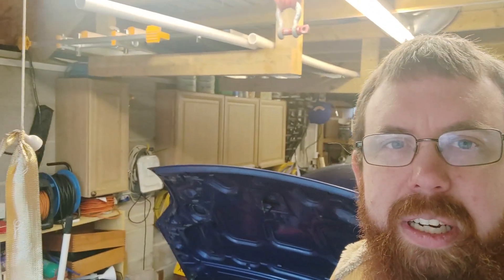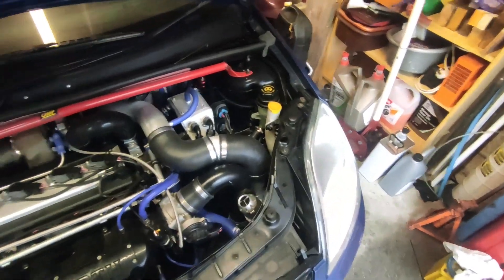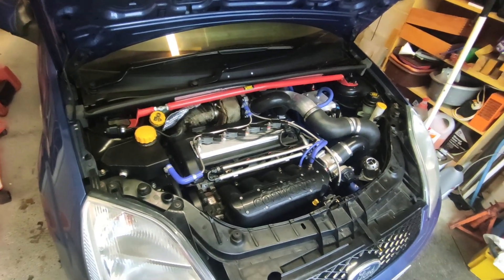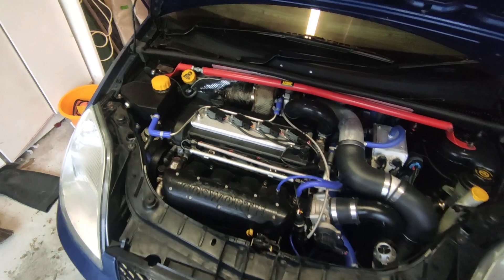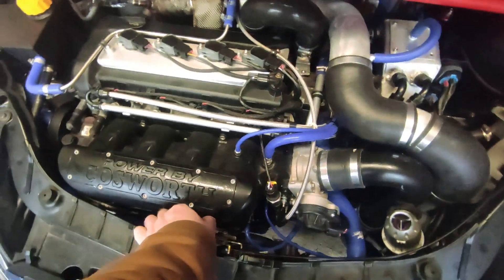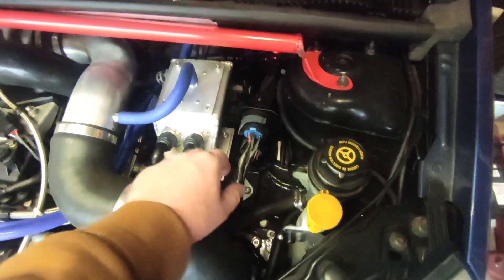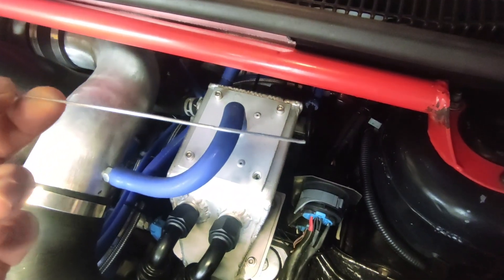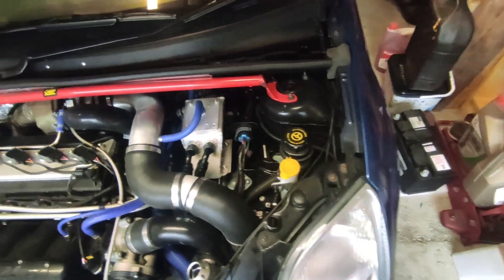End of year update, and what's planned next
Little video explaining my lack of recent videos, and what my next plans are